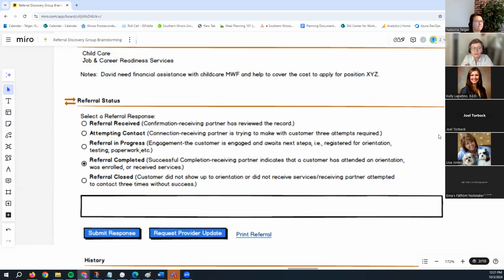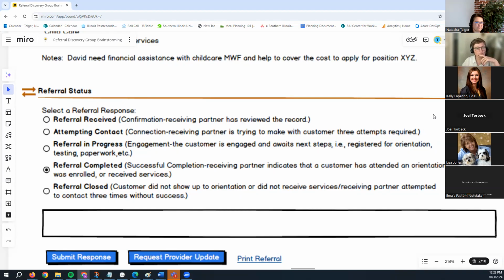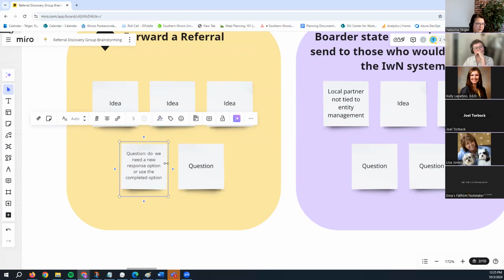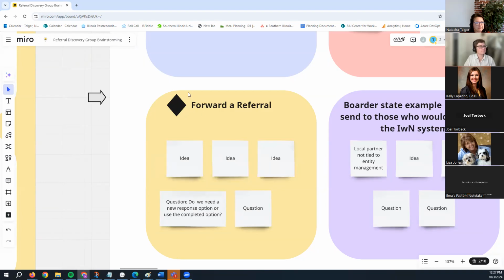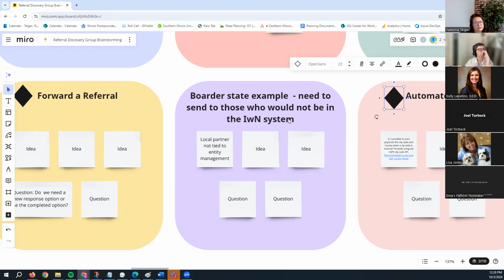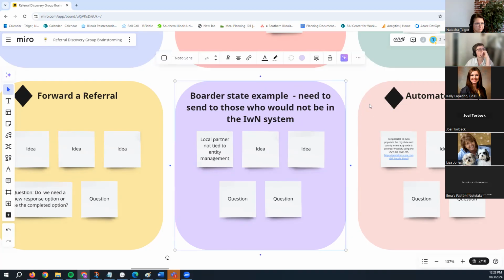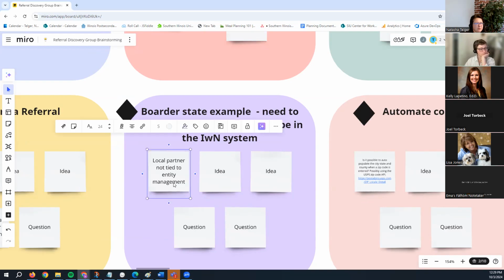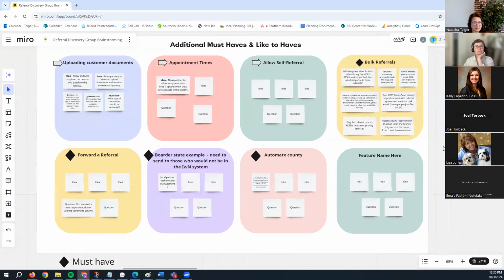Referral System Discovery Session #3